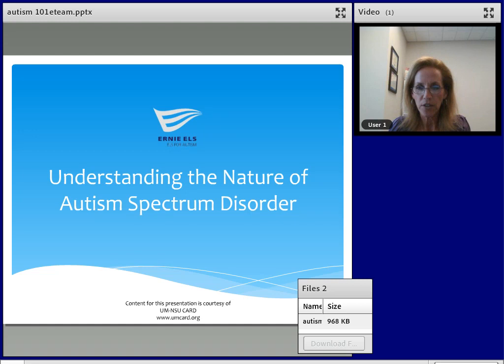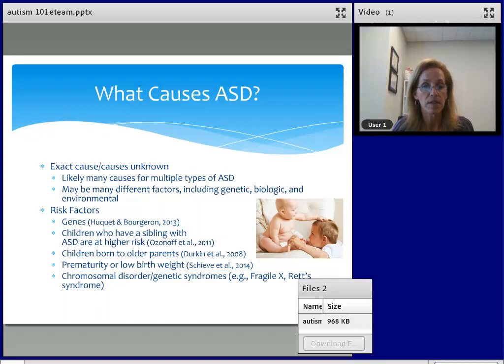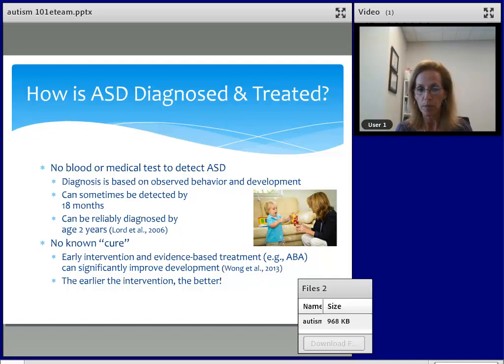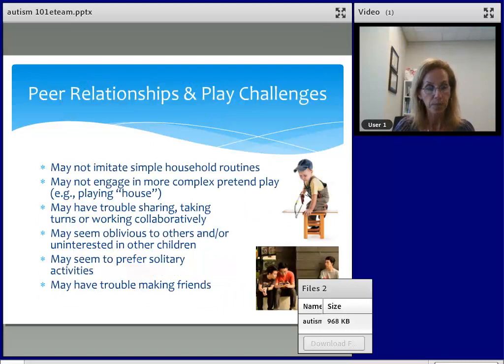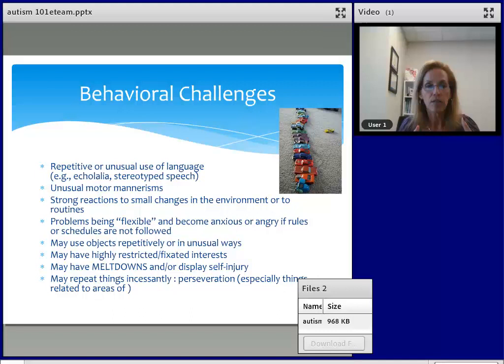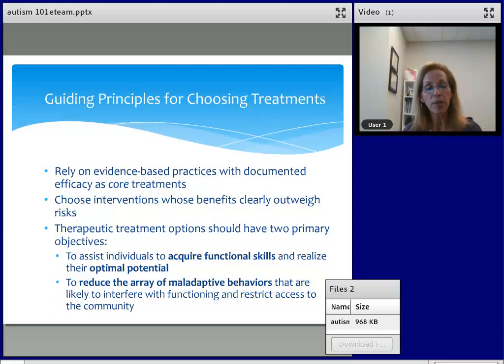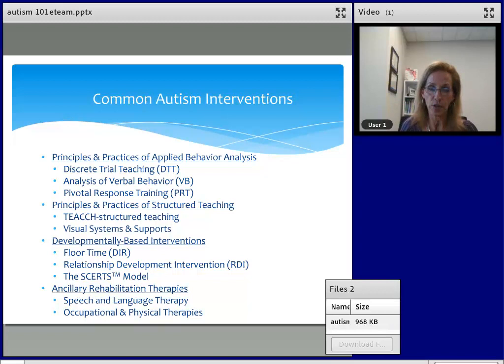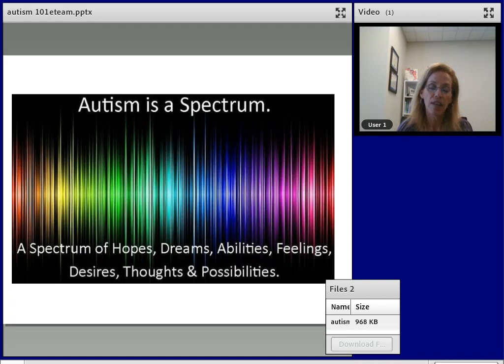Autism 101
This introductory presentation will provide you with an overview of autism spectrum disorder. Characteristics of the disorder will be described along with the most commonly used evidence based practices.